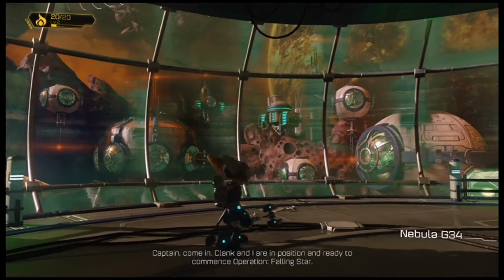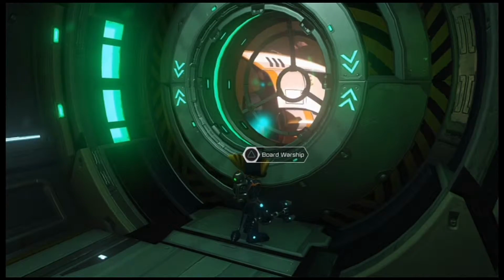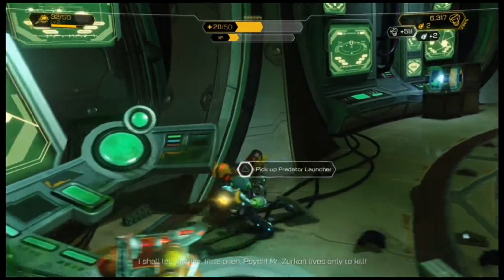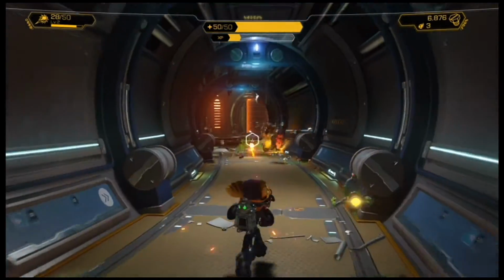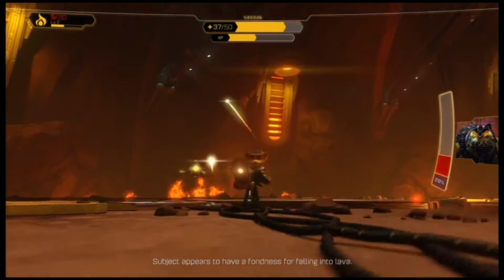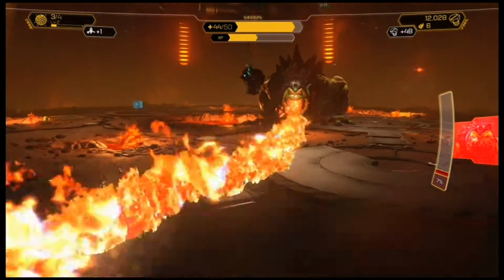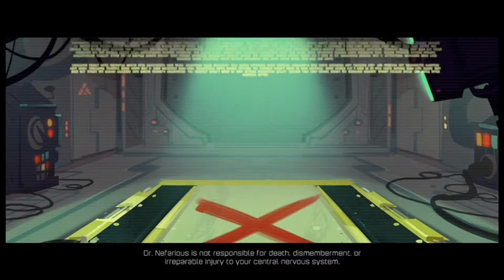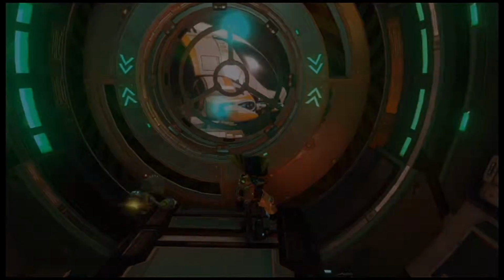Ratchet & Clank - Part 9 - BLARGIAN SNAGGLEBEAST